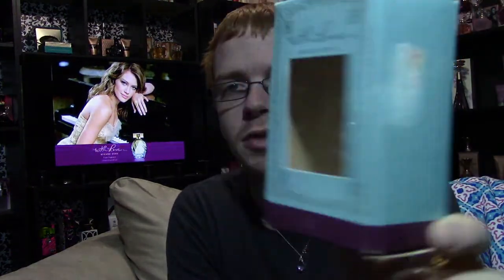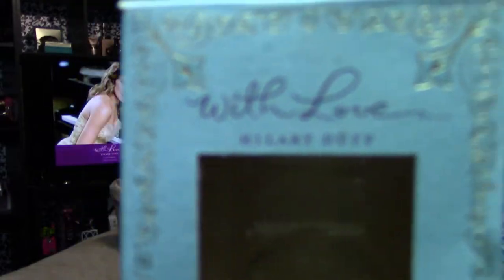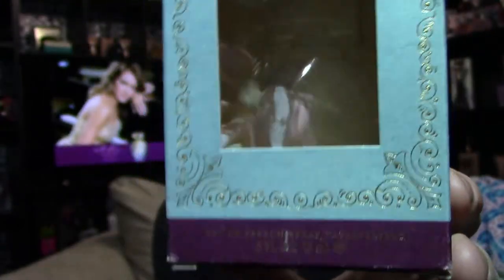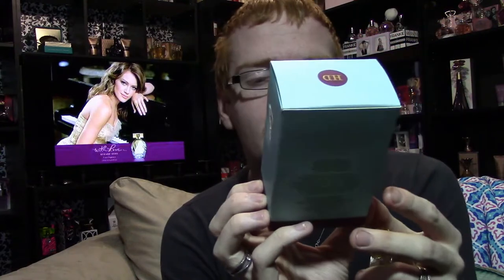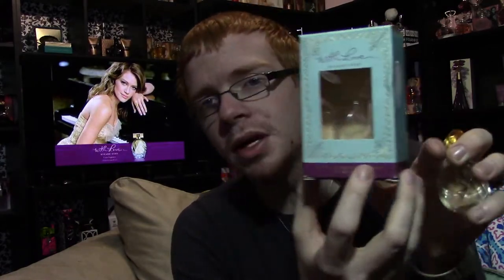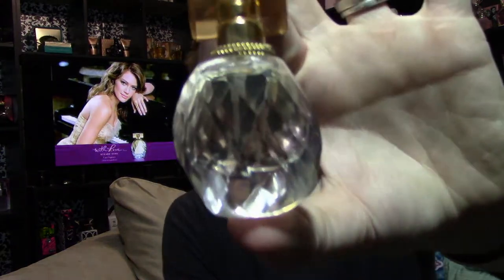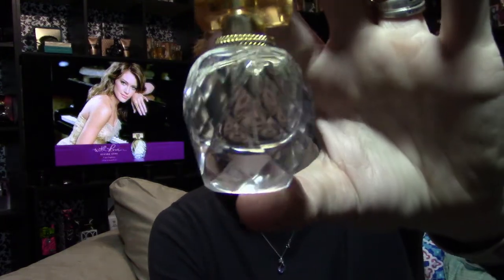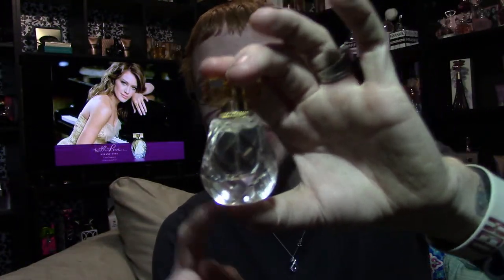...with love Hilary Duff Perfume Review 🌟 Among the Stars Perfume Reviews 🌟